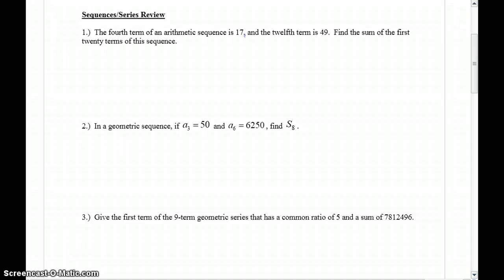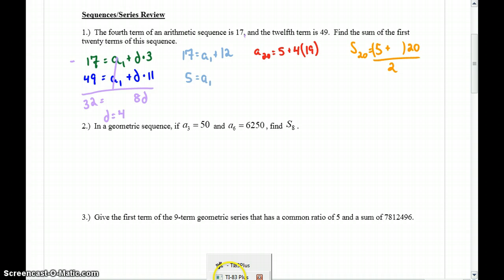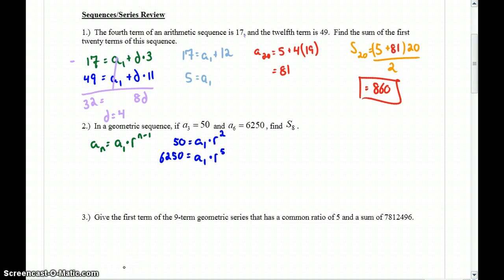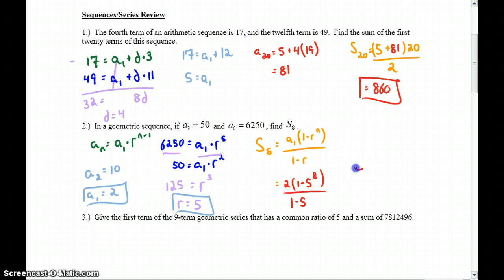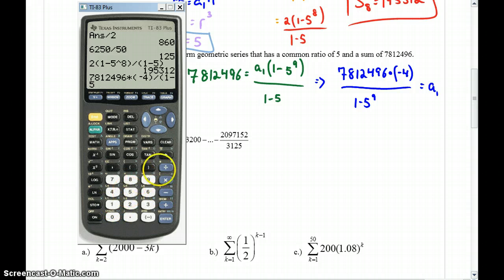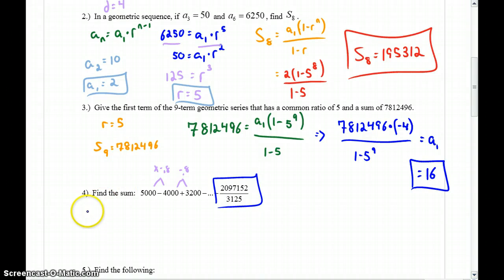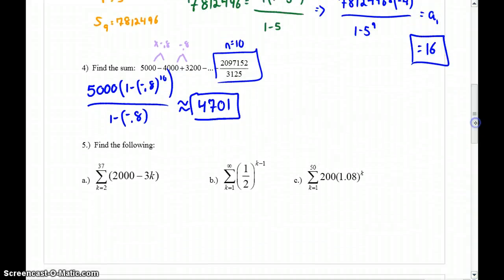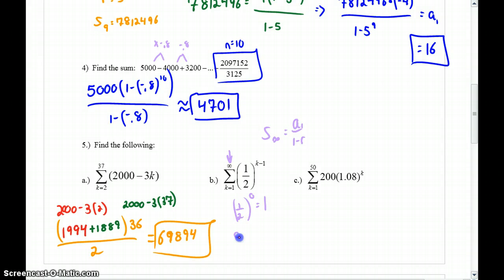Sequences, Series & Probability Page 1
Ran out of time on the last problem.